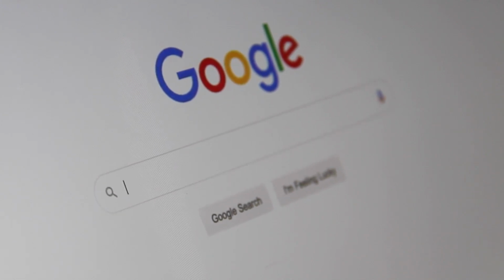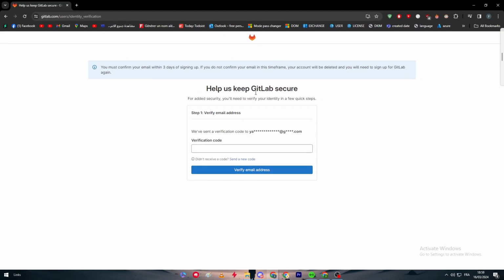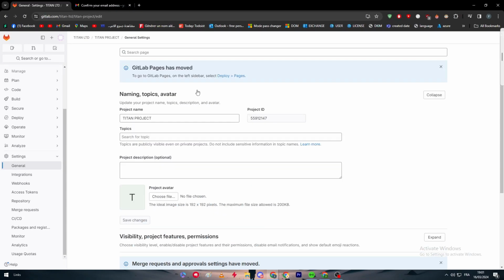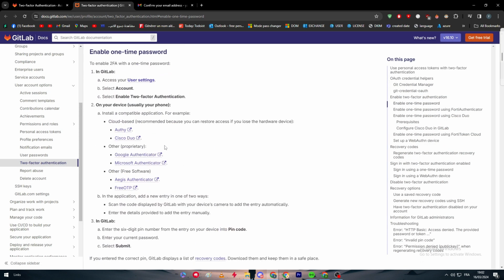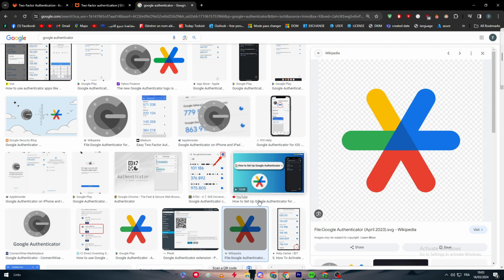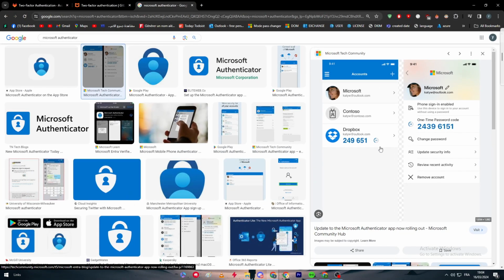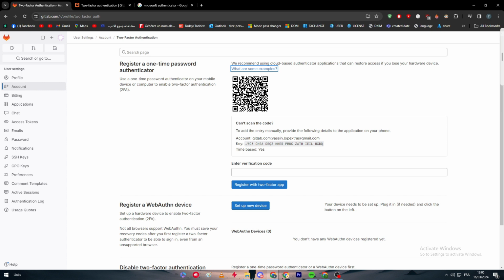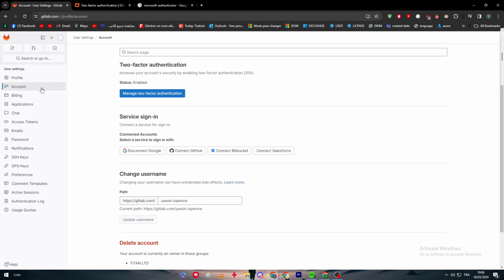How To Enable 2FA on Gitlab 2025! (Full Tutorial)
Today we talk about enable 2fa on gitlab,two factor authentication,gitlab,two-factor authentication